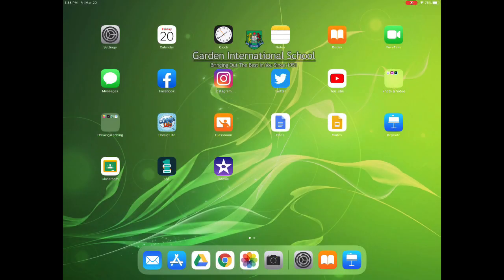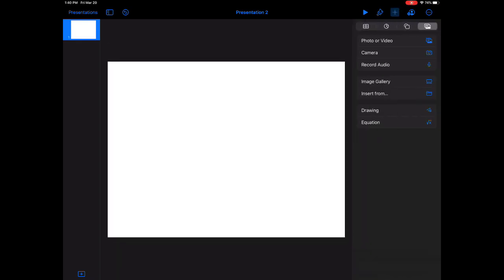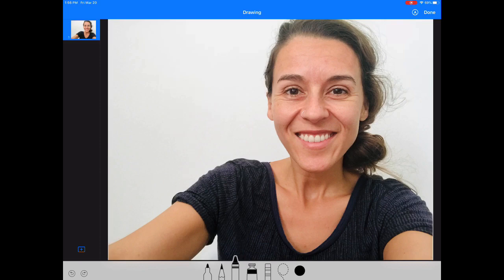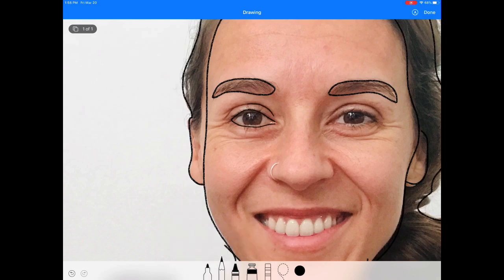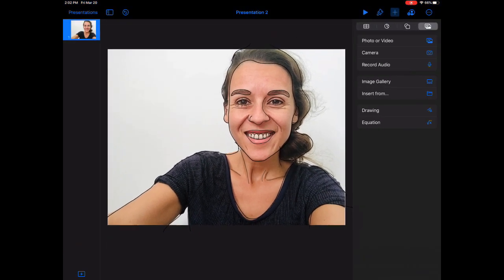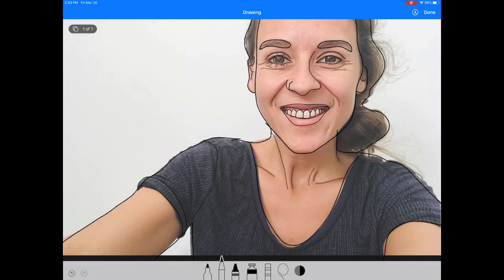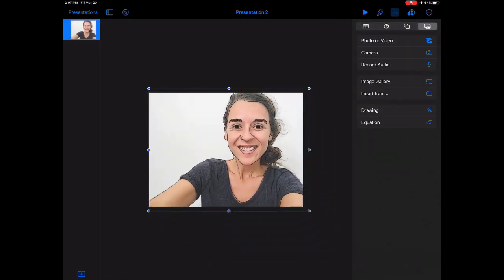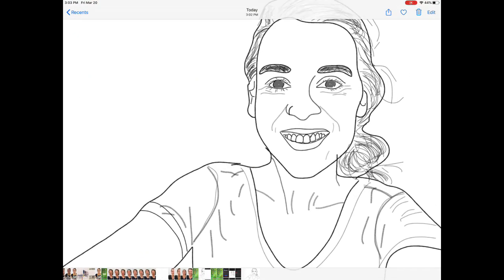Digital Drawing- Self Portrait Trace using Keynote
Ms Mika from GIS creating a digital drawing tutorial for tracing your photo using the Keynote App